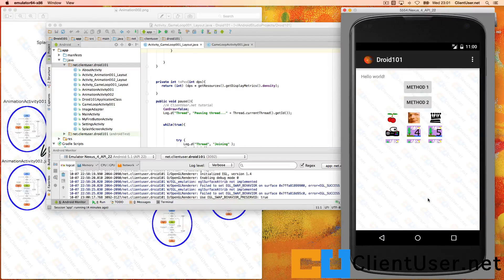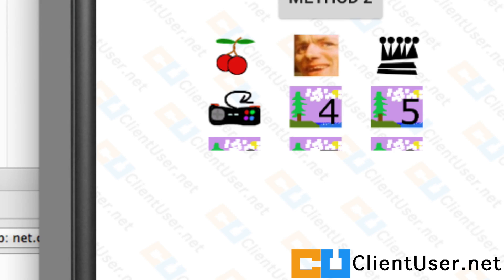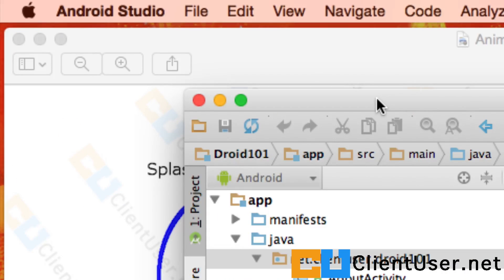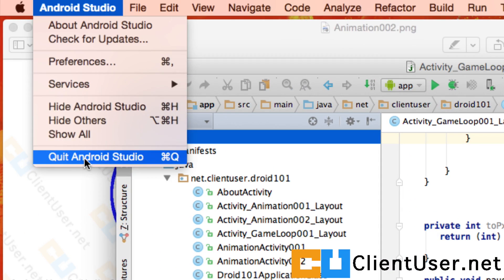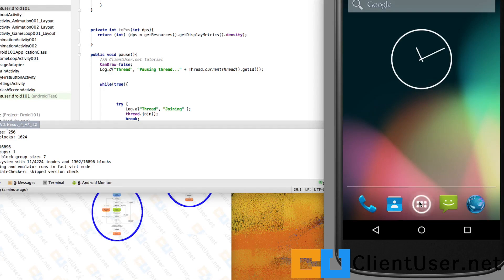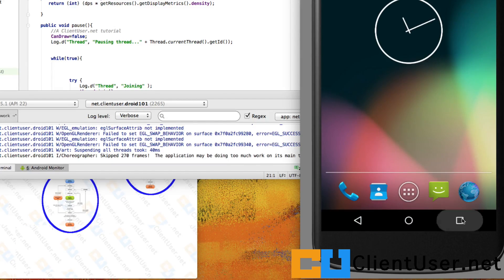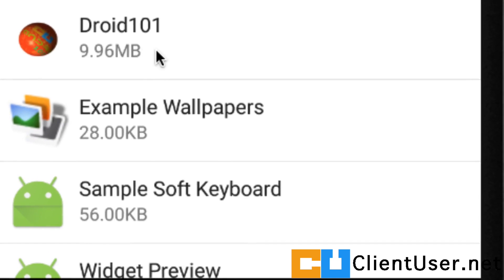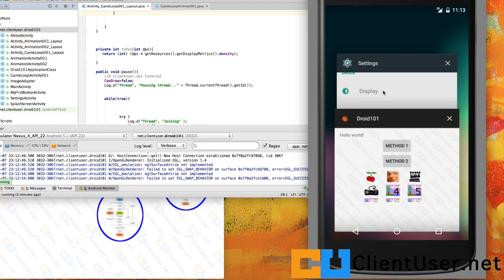Android Tutorial #47 Solve emulator freezes and the unfortunately your app has stopped error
Frozen emulator? Your app has stopped?

Ever have your emulator freeze only to find out that your app works great on a physical device? Don't panic, it may not be your code and really could be that you need to reset your virtual device and rebuild your android studio project. You might also have to update your android studio with the latest patches.

Also, ever get that "unfortunately your app has stopped" error on your physical device when testing an app?  Well, I also show you that by just stopping your app and clearing its cache and data if it has that option may solve your issue.